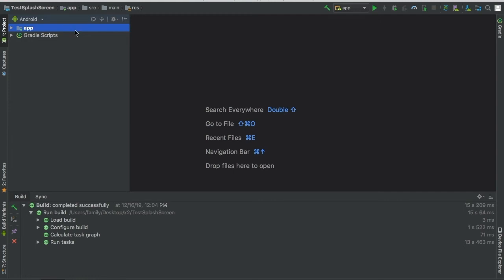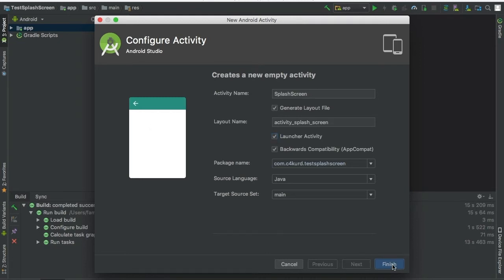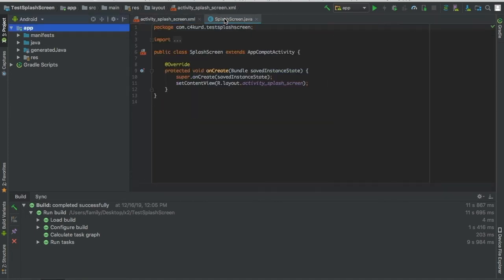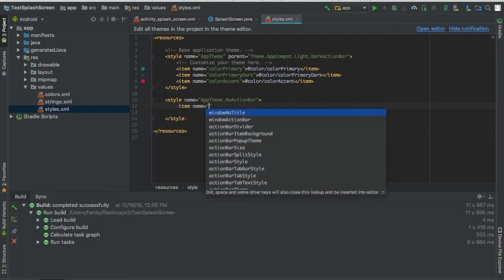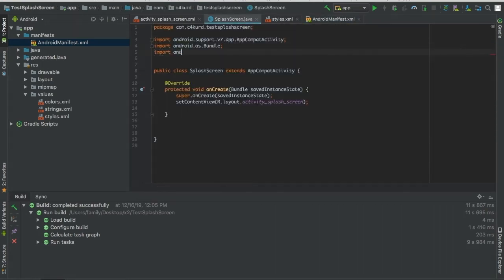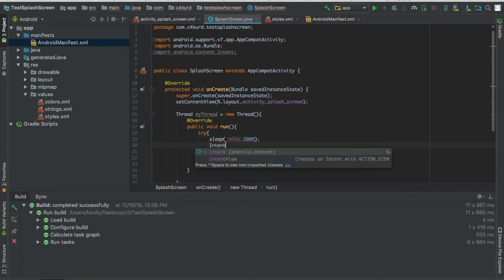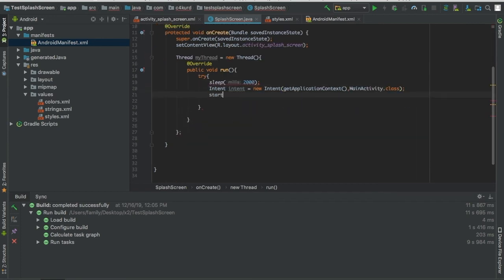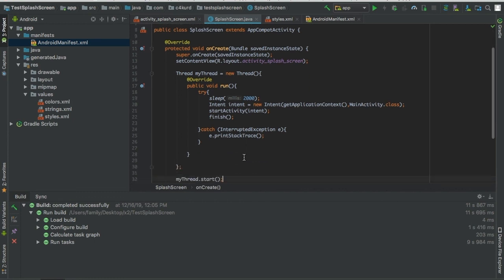Easy Method to put Splash Screen on Android Application using Android Studio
In this Video im going to show a very easy way on adding a splash screen on your android app using android studio. Hope it helps!